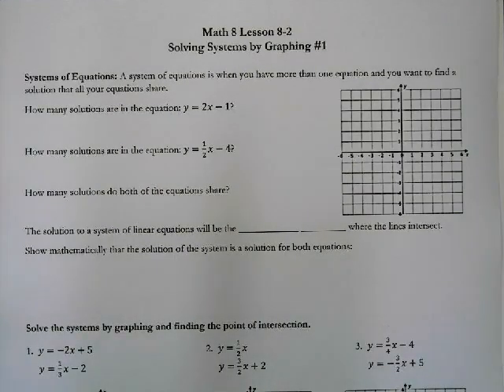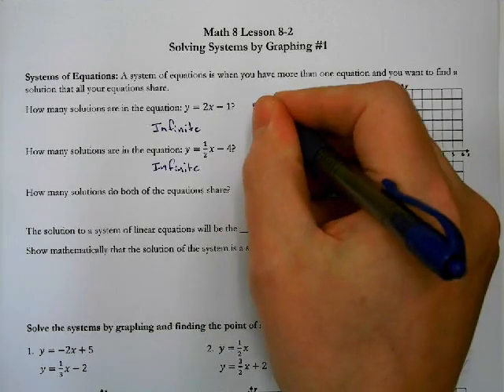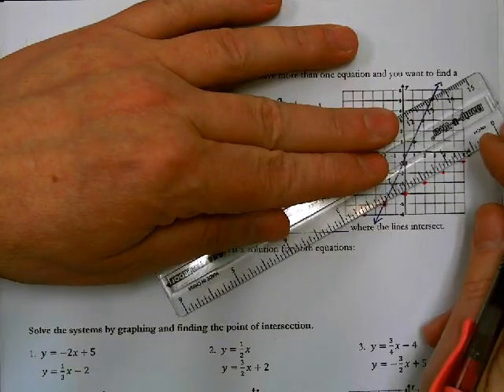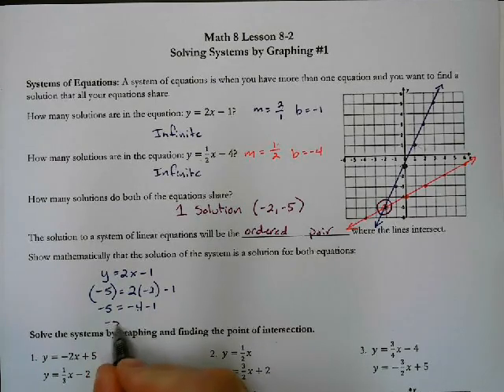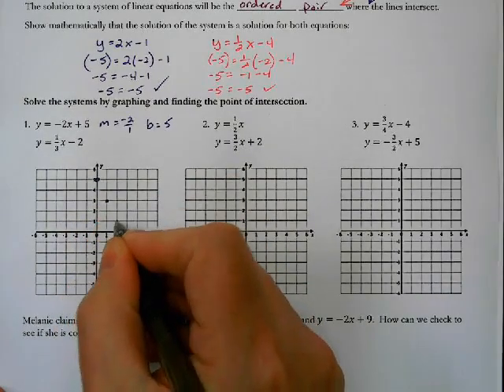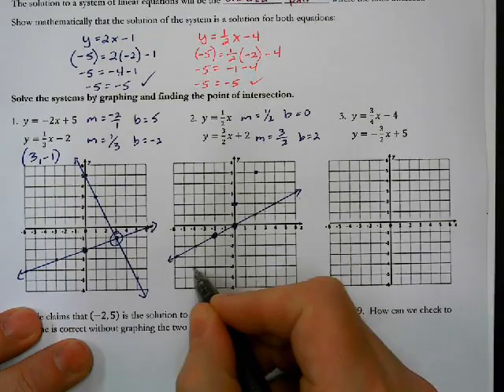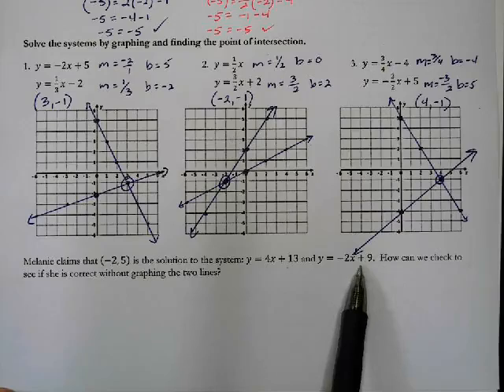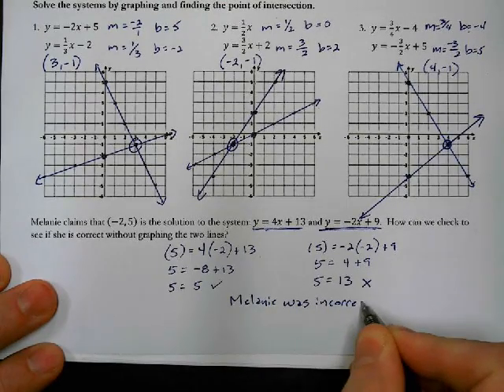Math 8 Lesson 8-2 Systems of Linear Equations #1